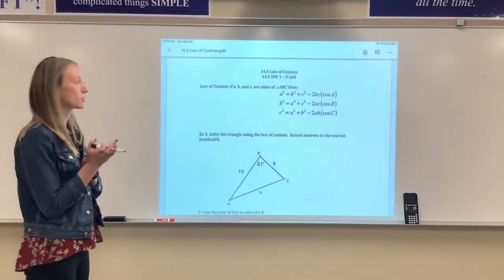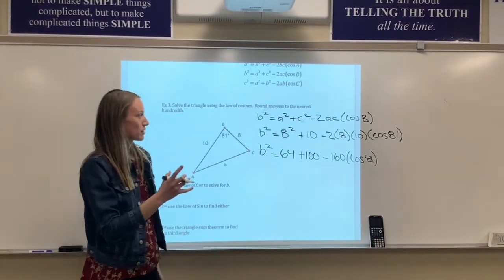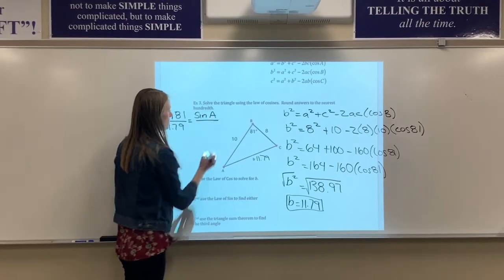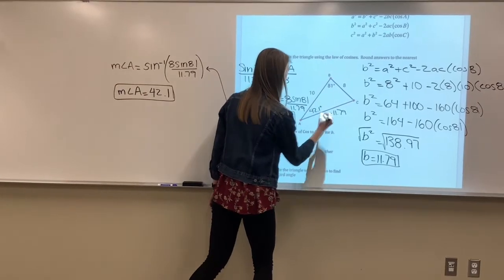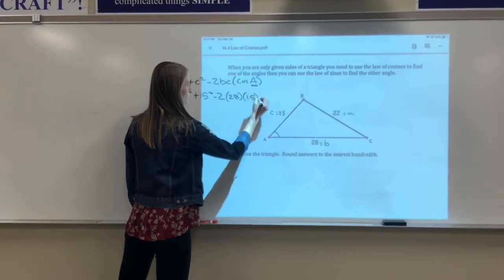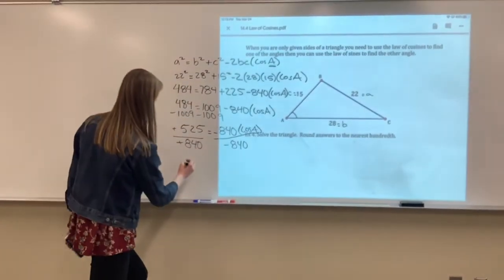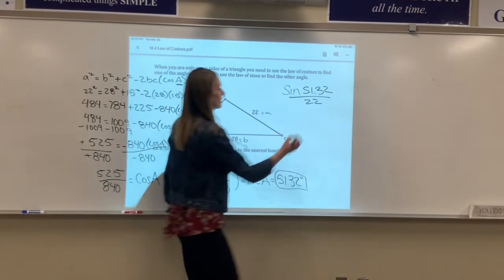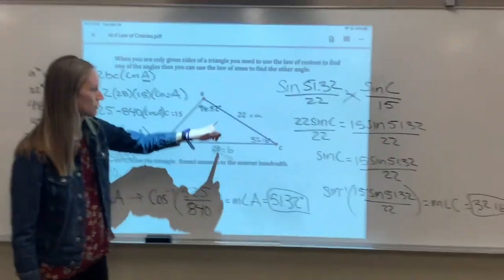Lesson 14-4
Law of cos